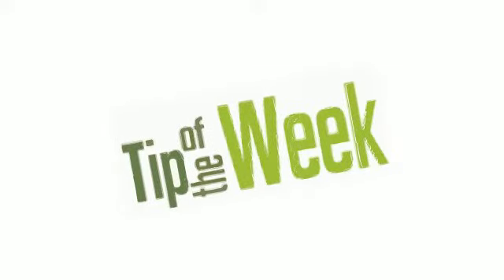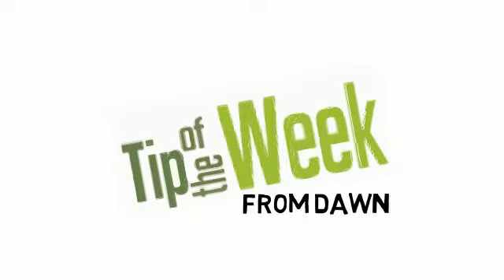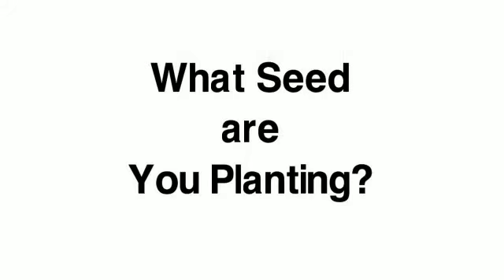What Seeds are You Planting?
Napoleon Hill said “Within every adversity is the seed to an equal or greater benefit”.  This is a revolutionary time, a time of evolving ourselves, our views, our businesses, our relationships, our strategies.  While we can’t see people face to face, we can actually do more than ever before.  Many of our excuses for not networking are gone.  The time element is much less as we have no travel time to worry about.  In many cases, the cost of networking is eliminated or much less.
We can fight what’s happening or we can take the opportunity and manage our relationships.  We can look at what is a “good fit” for us and move to seeding that market.  So what seeds are you planting?  Make sure not only that you’re being discerning, but when you decide what you want to grow, you know how you’re going to support that planting.
 Do you have the right fertilizers, do you know the right mix of seed, soil, water and nutrients?  If you are not sure now is the time to explore the possibilities. Now is the time to reap the benefits and prepare to harvest.